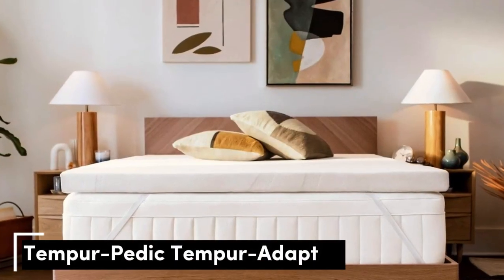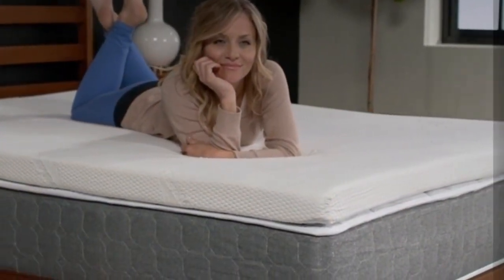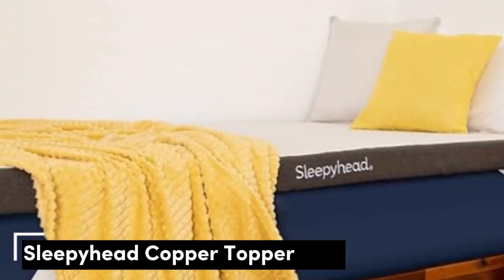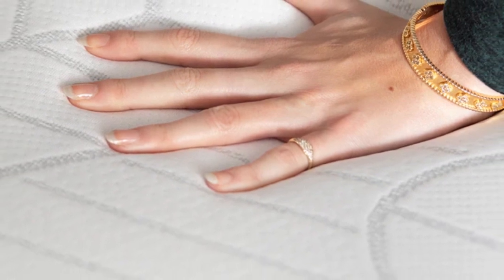Top 5 Best Twin Size Mattress On Amazon in 2023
In this video we will show best Twin Size Mattress On Amazon Review, Layla Memory Foam Mattress, Tuft & Needle Foam Mattress Topper, Tempur-Pedic Tempur-Adapt, LINENSPA 8 Inch Memory Foam Mattress Topper, Sleepyhead Copper Topper

 👉 Best 5 Twin Size Mattress Lists:

1)  Layla Memory Foam Mattress

2) Tempur-Pedic Tempur-Adapt

3) Tuft & Needle Foam Mattress Topper

3) Sleepyhead Copper Topper

5) LINENSPA 8 Inch Memory Foam Mattress Topper

having a quality Mattress is an important factor for maximizing your sleeping quality and some options have advanced technology to deliver a better sleeping experience With so many options to choose from,finding one that fits your budget can be complicated ,so it's important to learn about some of the best options available.

In this video we'll be comparing the 5 Best Twin Size Mattress On Amazon that are designed for different kinds of users. We will take into account performance features and price so you can decide which is best for you. All the products on our list were selected based on their own inherent strengths and features.

We'll be comparing the Layla Memory Foam Mattress, Tuft & Needle Foam Mattress Topper, Tempur-Pedic Tempur-Adapt, LINENSPA 8 Inch Memory Foam Mattress Topper, Sleepyhead Copper Topper; which are all great options if you're in the market for a best mattress topper.

We'll break down which Mattress is best for you and what you can expect to get in return for your money. We'll help you decide if one of the models on our list seems like a great purchase

What is the most comfortable twin bed, What is the best size for a twin mattress, Who makes the best twin mattress for adults, How much is a good quality twin mattress.

0:00 - Intro
0:43 - Layla Memory Foam Mattress
1:47 - Tempur-Pedic Tempur-Adapt
3:52 - Tuft & Needle Foam Mattress Topper
4:53 - Sleepyhead Copper Topper
7:12 - LINENSPA 8 Inch Memory Foam Mattress Topper